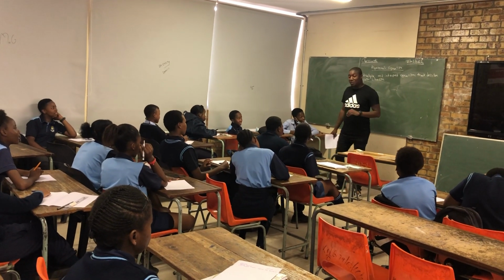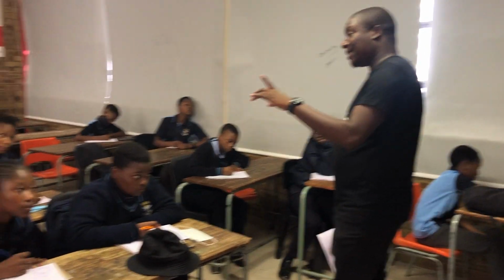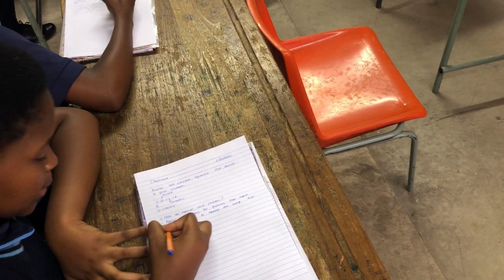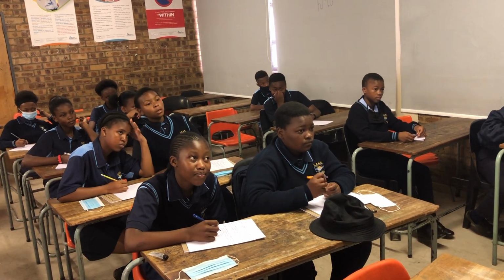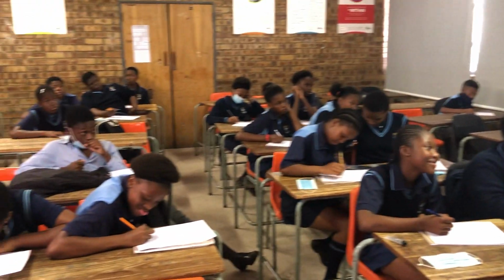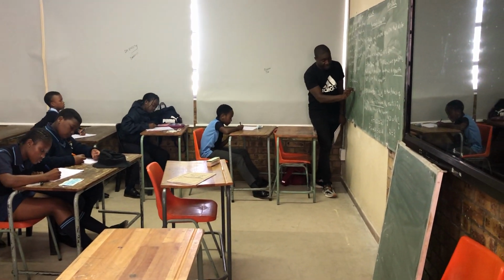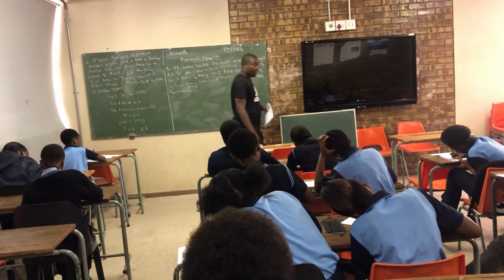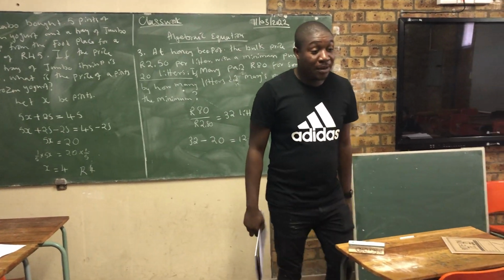Algebraic Equation Analyze and solve word problem